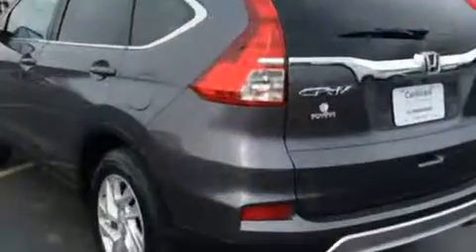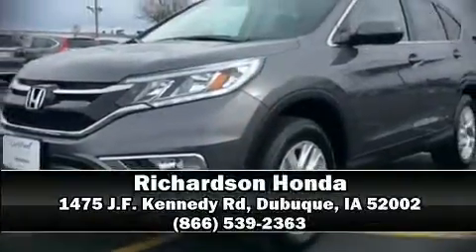2015 Honda CR-V EX AWD in Dubuque, IA 52002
Richardson Honda
1475 J.F. Kennedy Rd

Load your family into the 2015 Honda CR-V. It features an automatic transmission, all-wheel drive, and a 2.4 liter 4 cylinder engine. Honda infused the interior with top shelf amenities, such as: speed sensitive wipers, heated seats, front fog lights, tilt steering wheel, power door mirrors, power windows, and 1-touch window functionality. For drivers who enjoy the natural environment, a power moon roof allows an infusion of fresh air. Premium sound drives 6 speakers, providing you and your passengers a sensational audio experience. Honda also prioritized safety and security with features such as: dual front impact airbags with occupant sensing airbag, front SIDE impact airbags, traction control, a panic alarm, and 4 wheel disc brakes with ABS. Brake assist technology provides extra pressure when applying the brakes. Our experienced sales staff is eager to share its knowledge and enthusiasm with you. They'll work with you to find the right vehicle at a price you can afford.